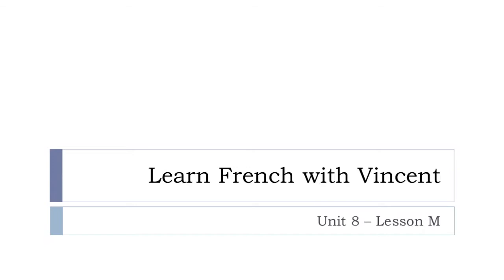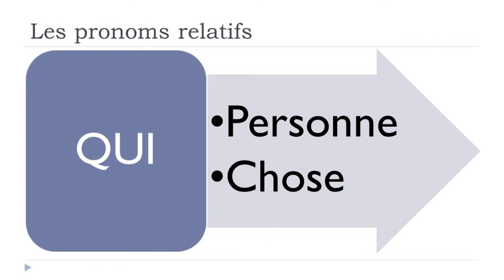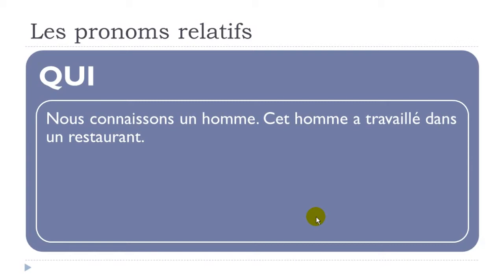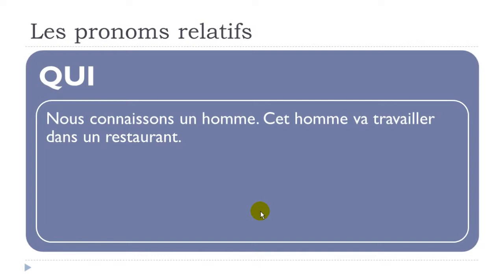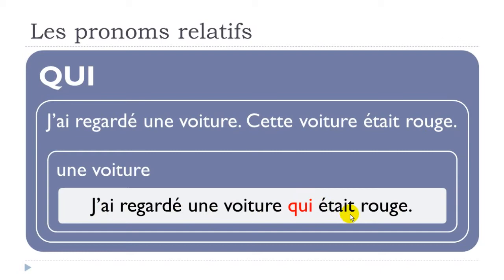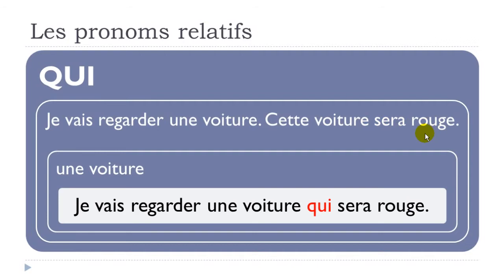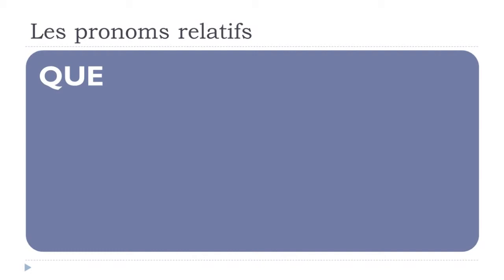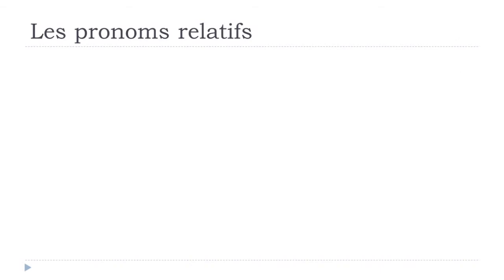Learn French Grammar I Les pronoms relatifs